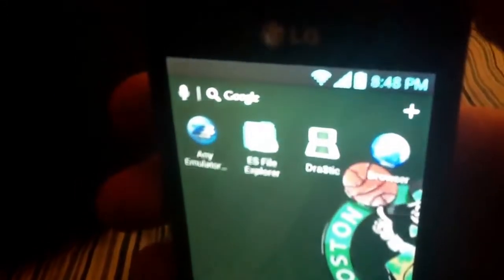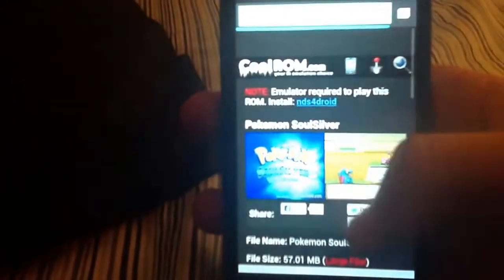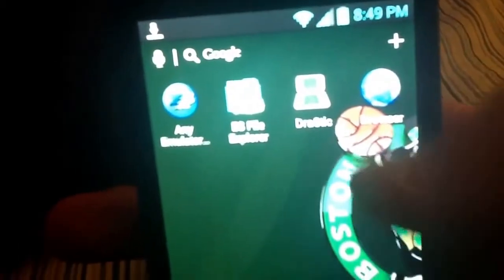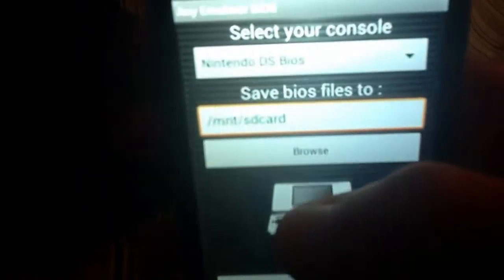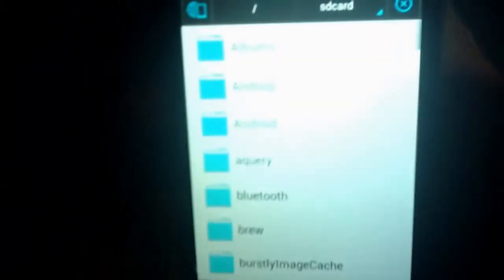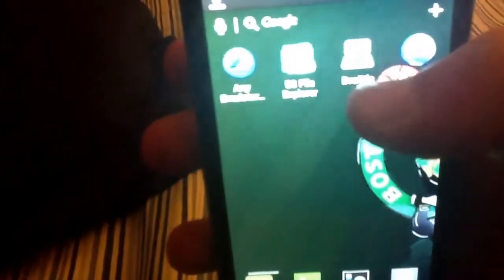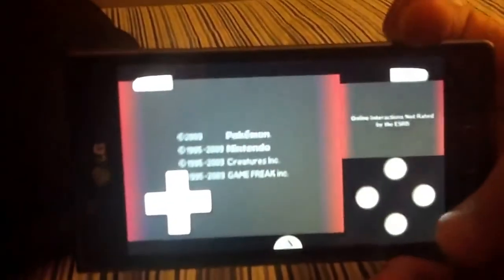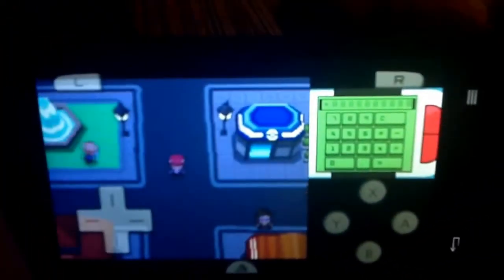DraStic ds emulator android download tutorial (BIOS INCLUDED!)